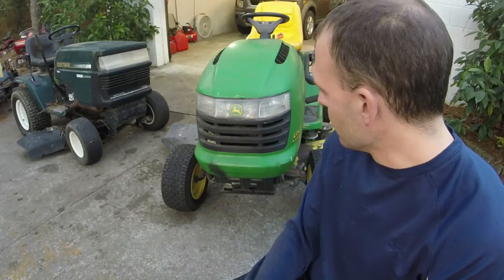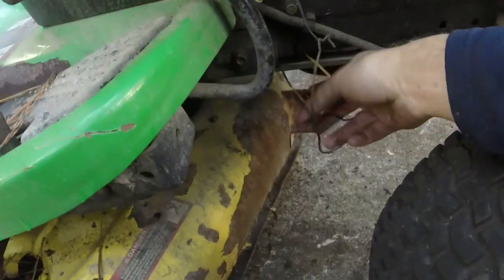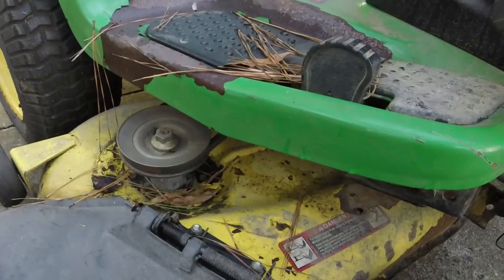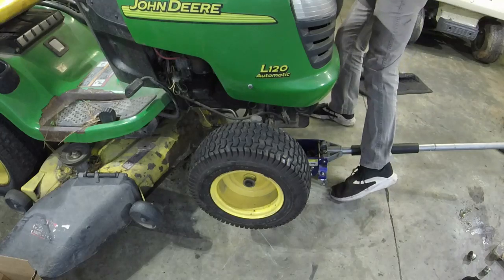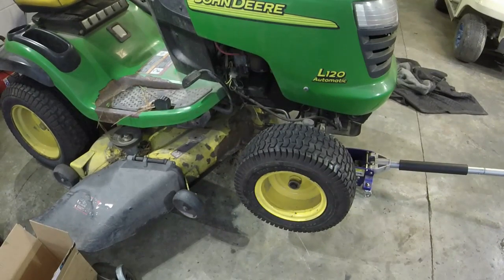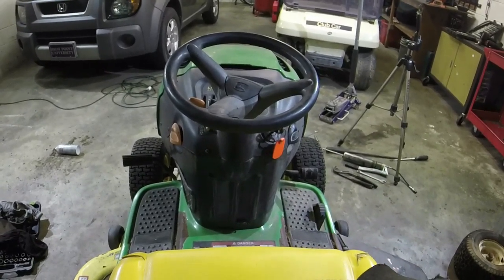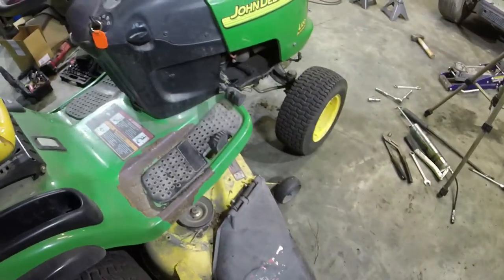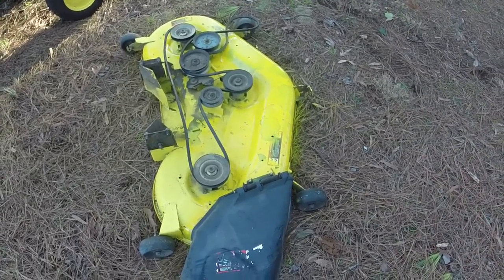John Deere L120 needs front end alignment, wheel bearing, PTO wiring fix, paint, & voltage regulator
JD Green paint
JD yellow paint
Voltage regulator

I got this John Deere L120 on trade for a 42" Yard Machines mower.  While it runs and drives it needs a little help, specifically with the front end and wheel bearing.  I also found a bad voltage regulator, and decided to touch up the paint on it too to make it look better.